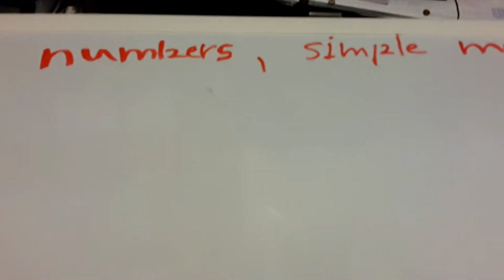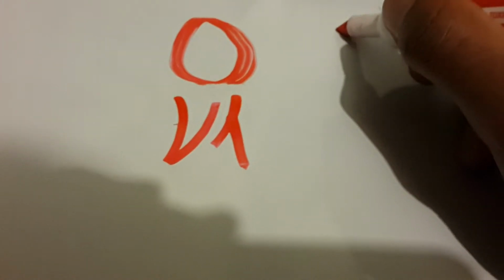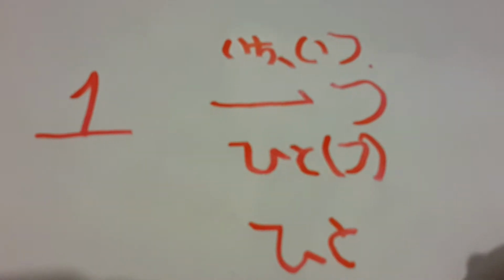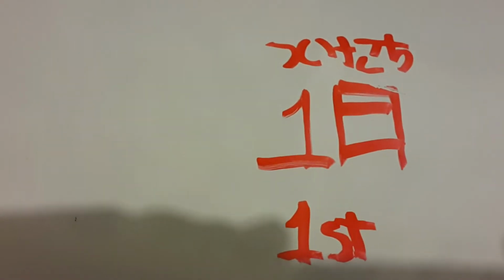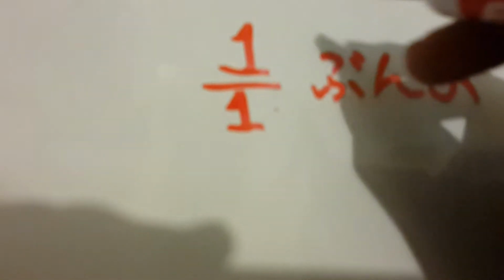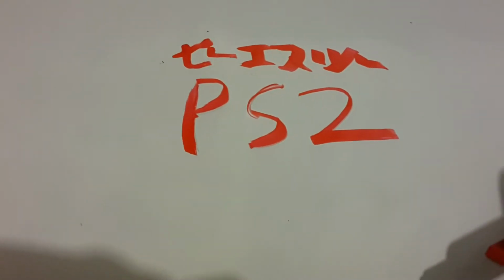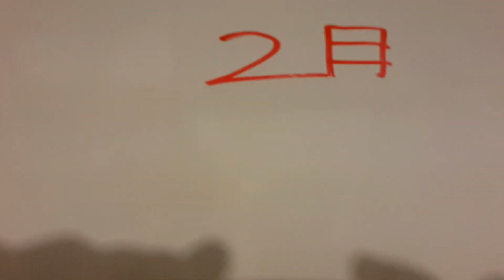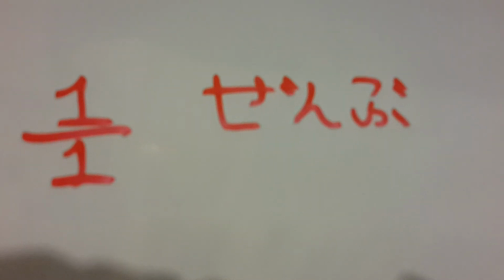Free Japanese Lessons Pt 21: Intro to Kanji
In this video, I cover the first two numbers and some kanji as well as some mathematical words and the first two days of the month.